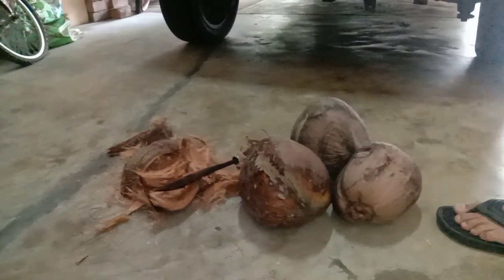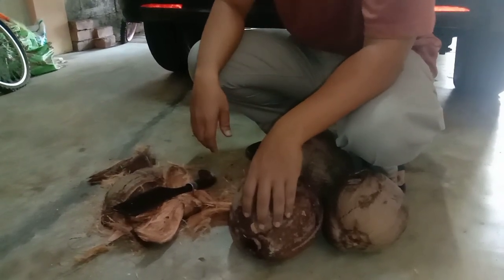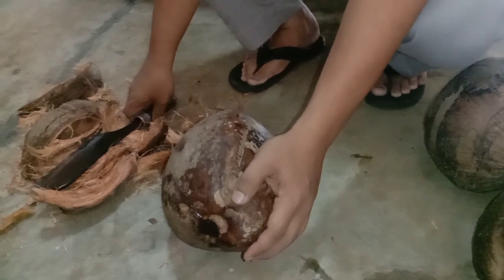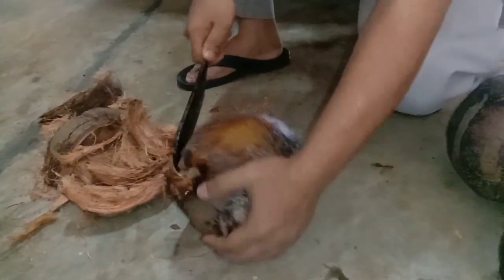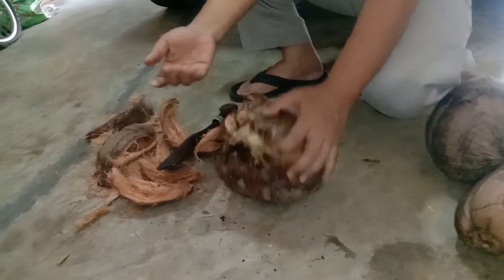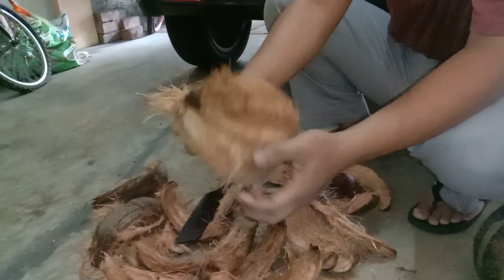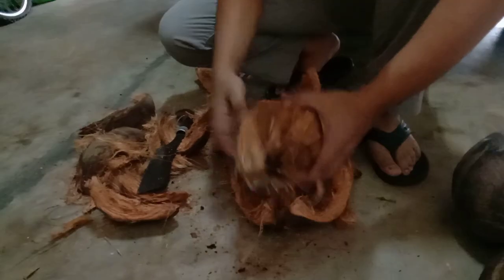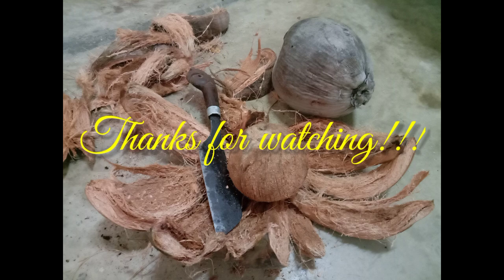How to [Husk a Coconut] at home with machete?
Episode 1: How to [Husk a Coconut] at home with machete,

This episode will show you how it's done, using my method. There are many ways  you can husk a coconut at home or remove coconut outer skin. This method using a machete as a tool, to perform the job. Warning!! The machete is very sharp. Please be careful, if you intend to try this technique. Whether you want to Husk a coconut, remove Coconut Husk or dehusking coconut, whatever you called it, the technique shown on the video will help you to perform it well.